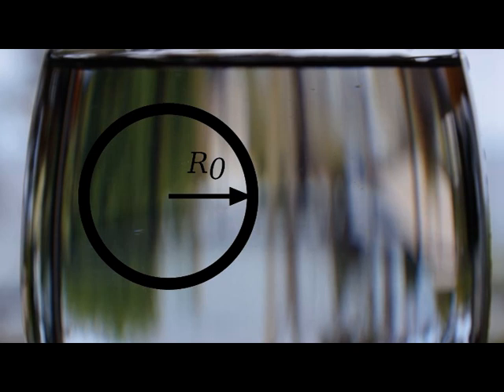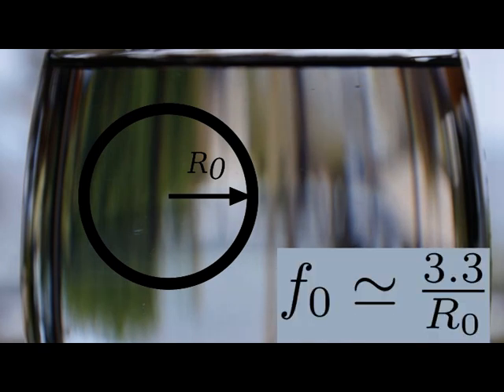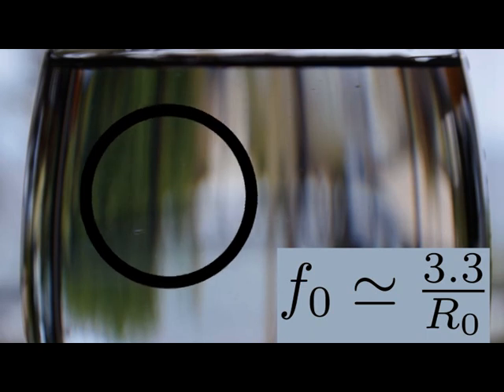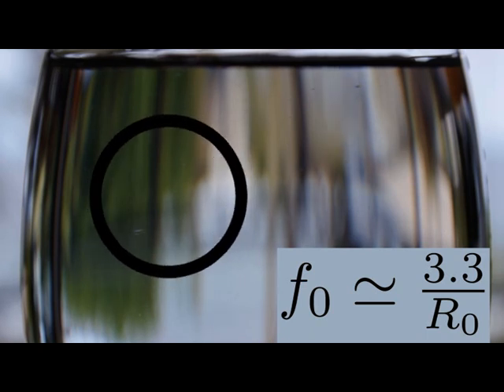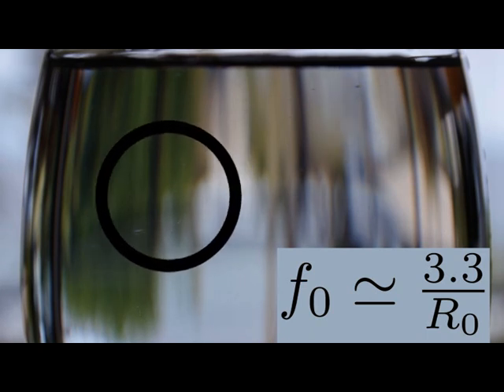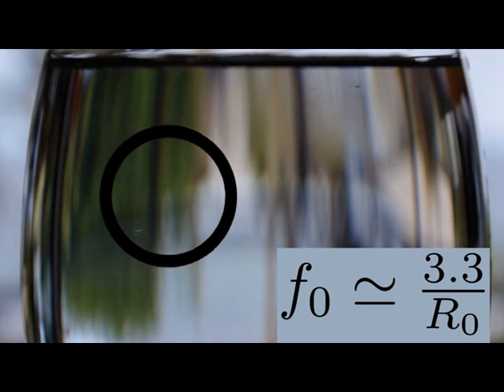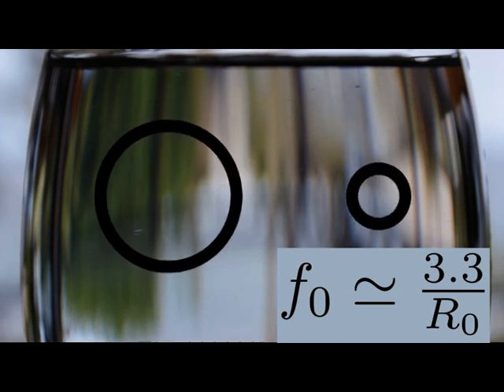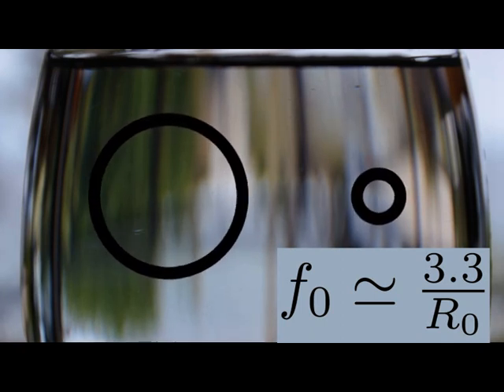Bubble Acoustics: A quick introduction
What makes the sound of surf? You can see - and hear - with an experiment in a glass of water. Sounds we hear every day, from the plink of a raindrop to the roar of the surf, are due to the formation of bubbles. An equation derived by Minnaert in 1933 lets us predict the pitch of the natural music of bubbles; put in the radius in metres and get the frequency in Hertz. This physics has applications as diverse as predicting climate change and treating diseases with ultrasound.